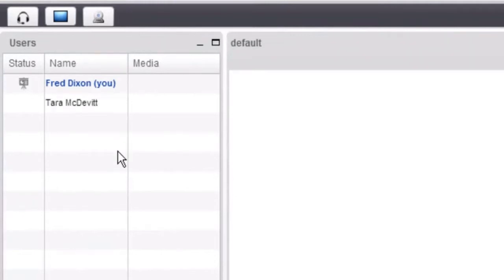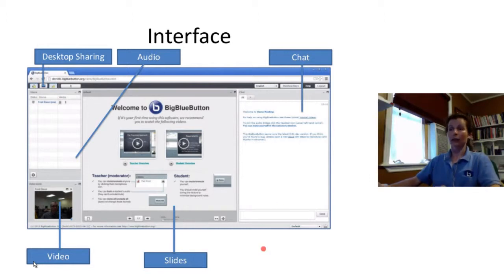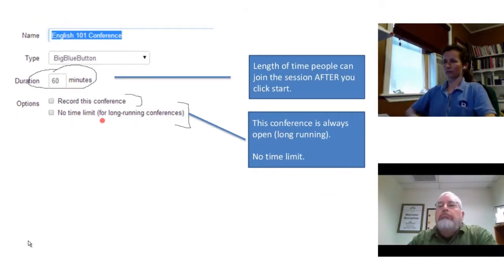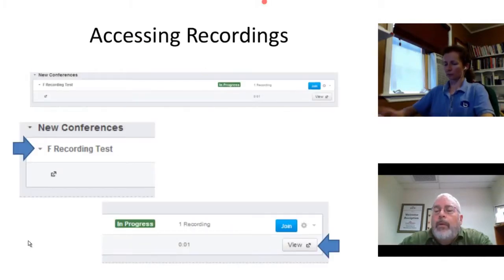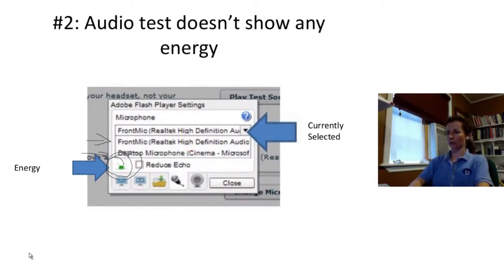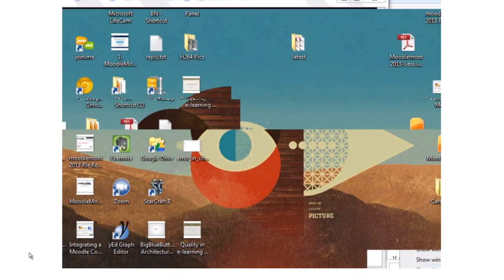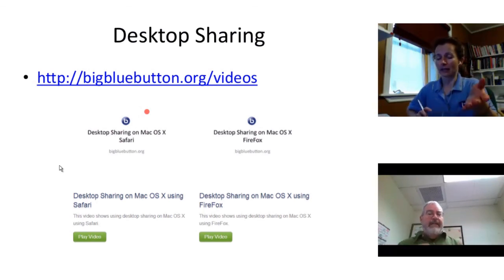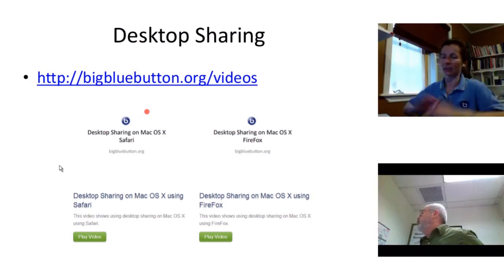BigBlueButtonSupport Overview Instructure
NSC using BigBlueButton live.